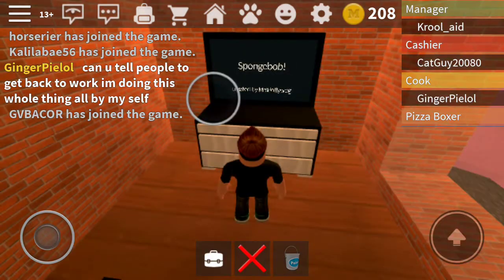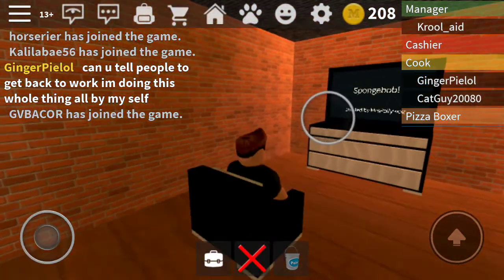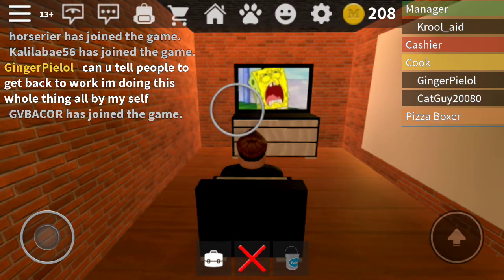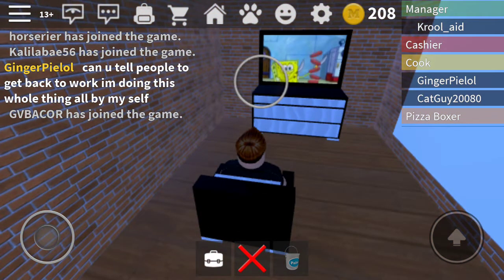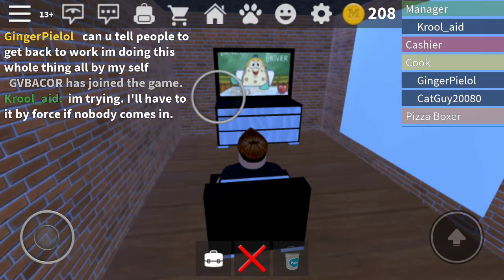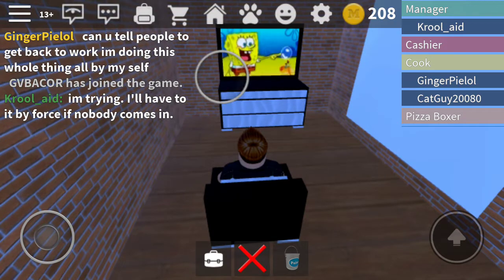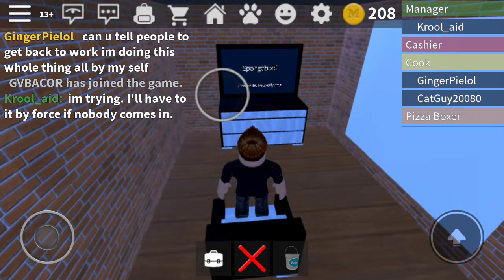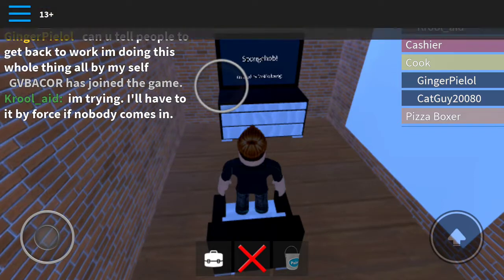My house in work at a pizza place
Work at a pizza place in Roblox without ever buying a single Robux which proves that you don't need Robux to do well (my house is no were near finished yet) This video is here only because it is my first video